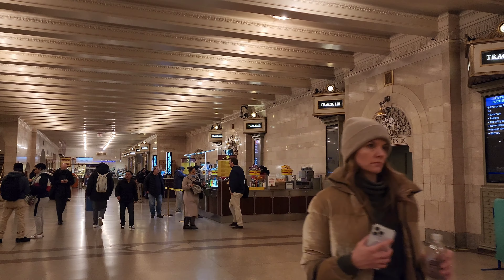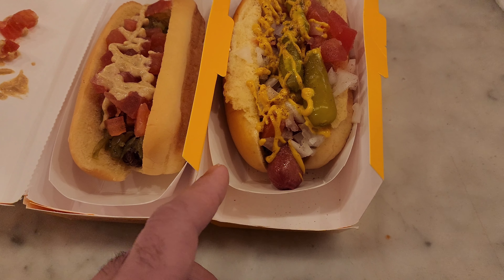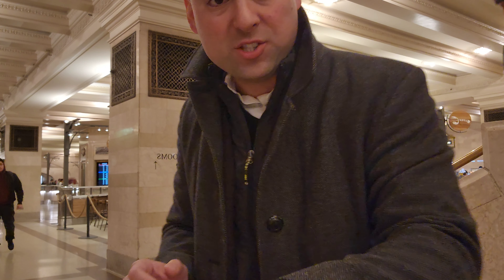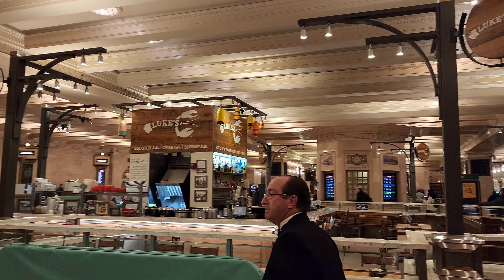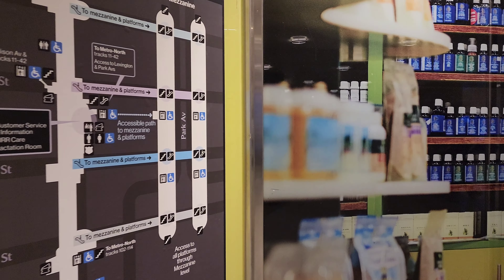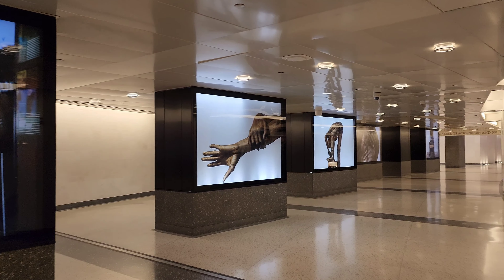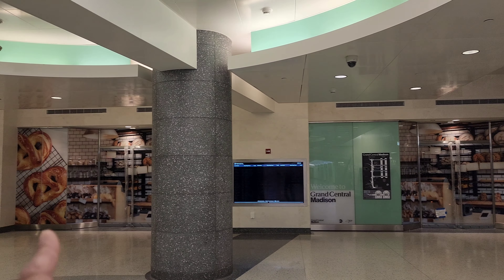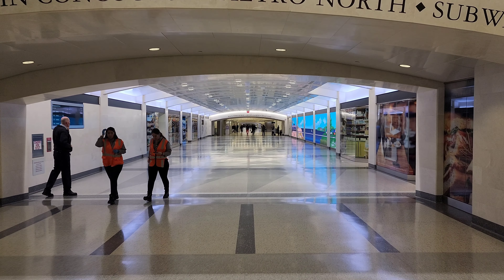Frankie's Chicago Style Hot Dog | NYC Hot Dog Stands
Want the real NYC experience?  Take a walk with me around NYC as we eat from hot dogs stands, famous spots and great food trucks!

No crazy intro, no prep time, just hit record and see what happens.  Love giving you the real NYC experience!

join me on twitter and tiktok @chrisnycshoeshine
Join my other YouTube channel @chrisnycshoeshine